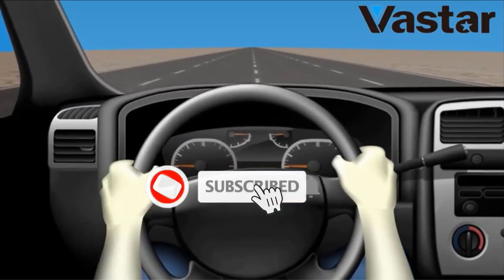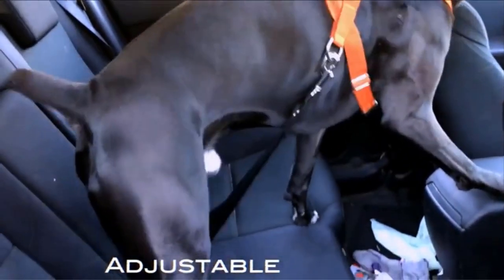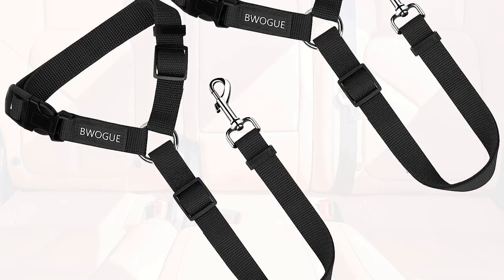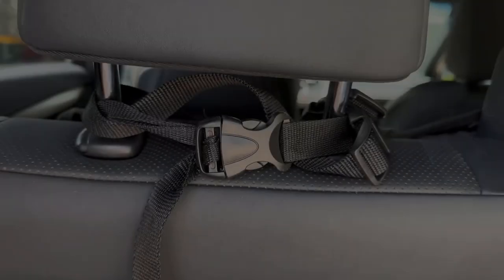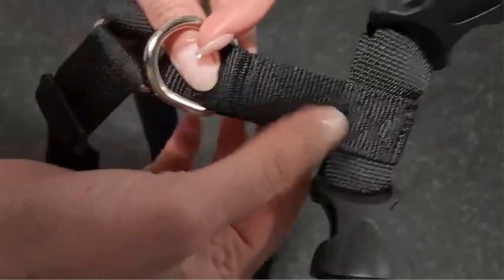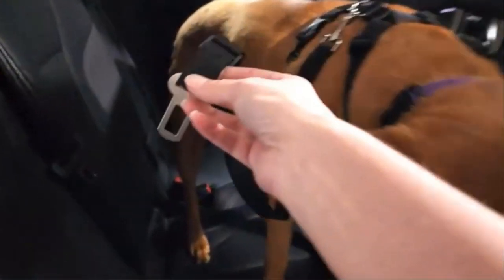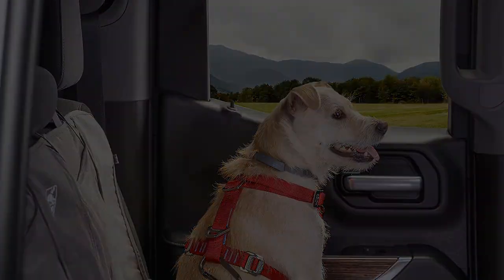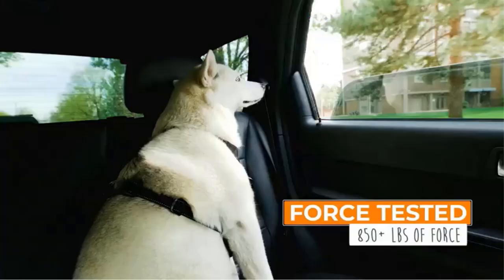✅Best Dog Seat Belts 2023 | Dog Seat Belts Review- The Secret to Protecting Your Pooch on the Road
1. Vastar 2 Packs0

2. BWOGUE 2 Pack.

3. Pawaboo Dog Safety Vest Harness.

4. Kurgo Direct To seat belt.

5. Mighty Paw Dog Seat Belt.

What is the safest type of dog seat belt?
Are seat belts good for dogs?
What is the safest restraint for a dog in the car?
How do I choose a dog seat belt?
Which dog harness is better?
Where is the safest place for a dog to ride in the car?
Is a collar or harness better?
Do dogs feel safer in a harness?
What is a 3 point dog harness?

Dog Seat Belts: The Important Car Safety Device Most Pet
Buckle Up! Best Dog Seat Belts for Driving With Your Dog
Best Dog Car Seat Belts for Pet Safety
Best Dog Seat Belts in 2023 - Reviews & Top Picks
Best Dog Seat Belts of 2023 - Reviews, Top Picks & Guide

Others Video
Best Activity Trackers For Dogs-Top Gps Dog Tracker

      owners.